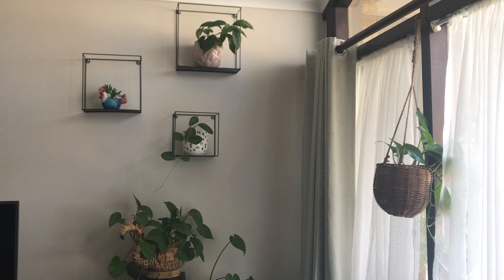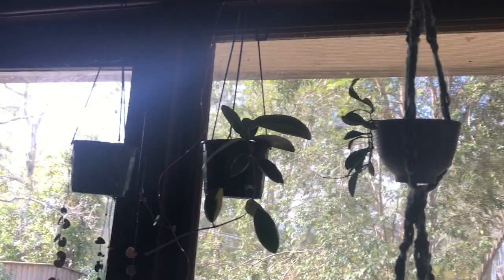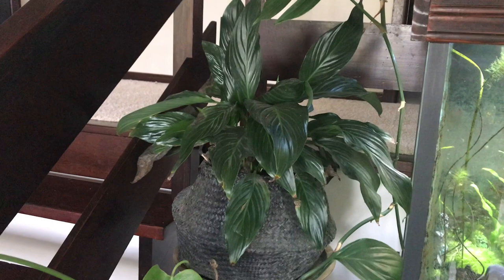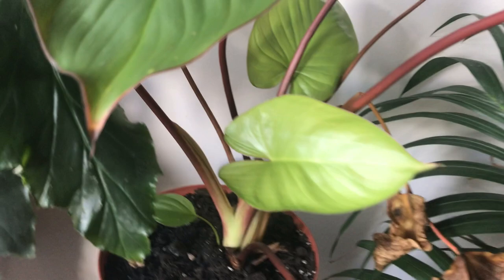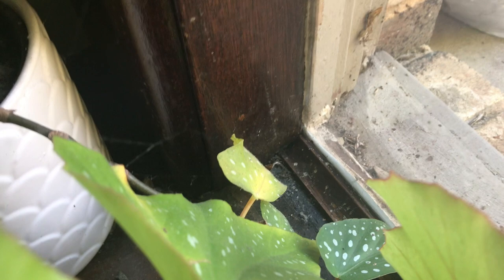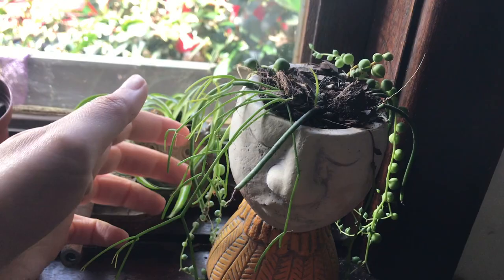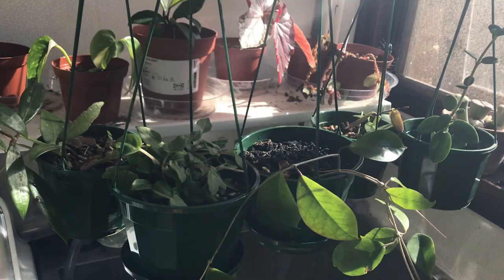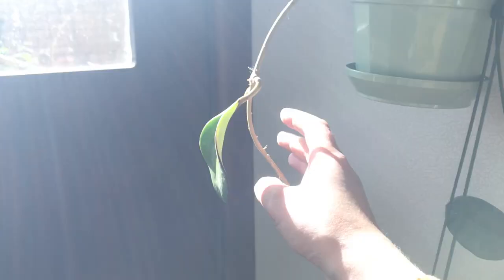Winter Houseplant Tour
A short tour of my indoor plants. It has been a while since my last video, I have been hibernating (much like my houseplants)

This is a new channel and you will be helping it grow.

Music from the talented electro artist Dark Blurry Figures (used with permission)